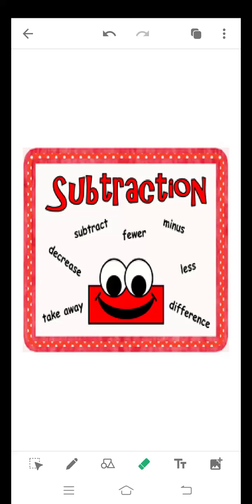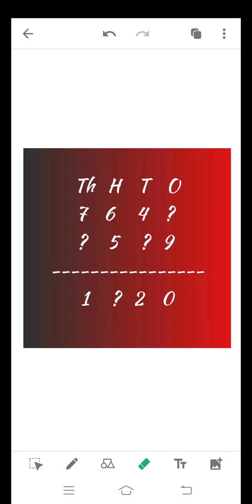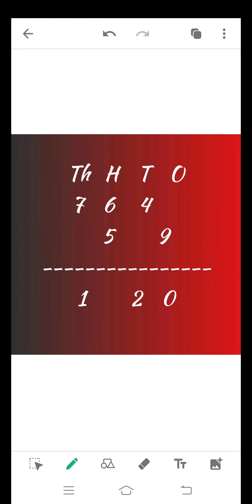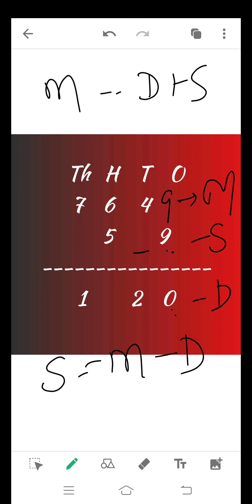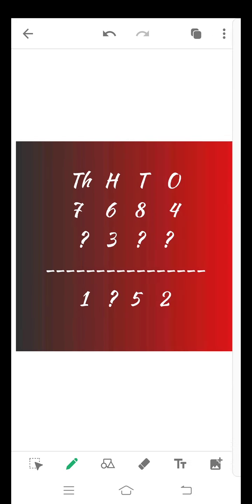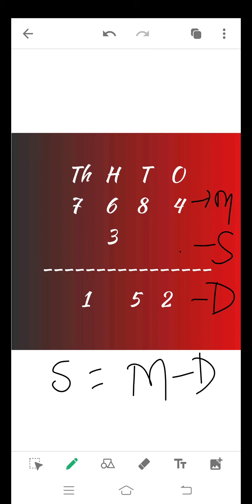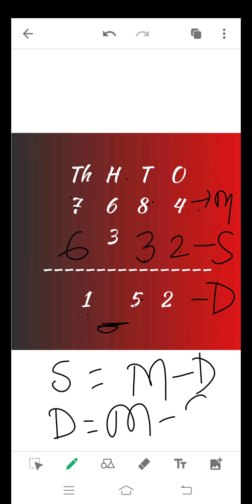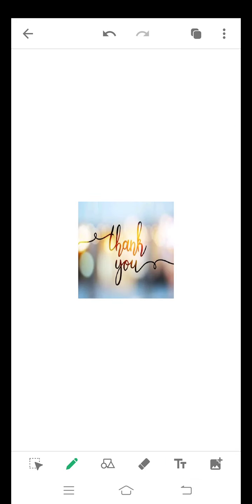CLASS-3 MATHS ( MISSING DIGIT)